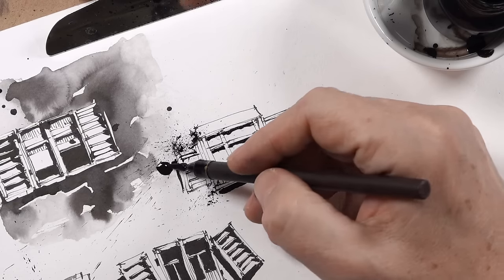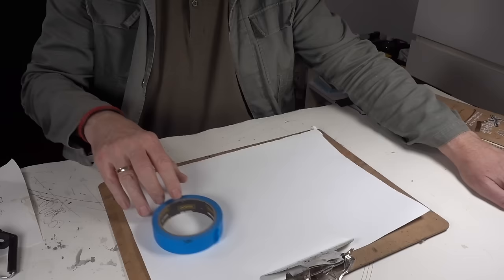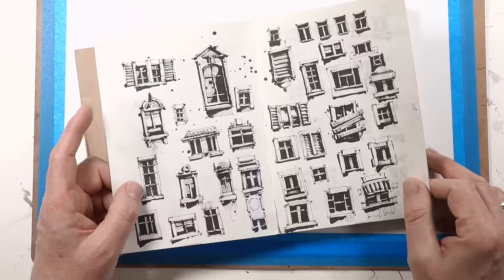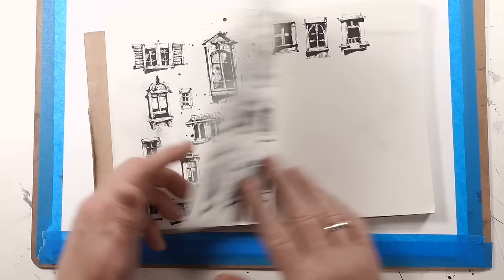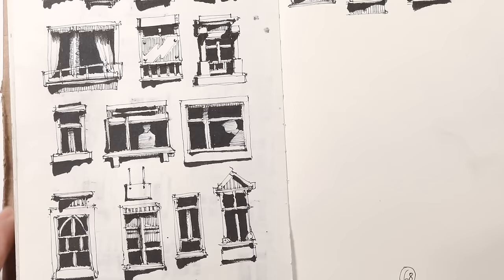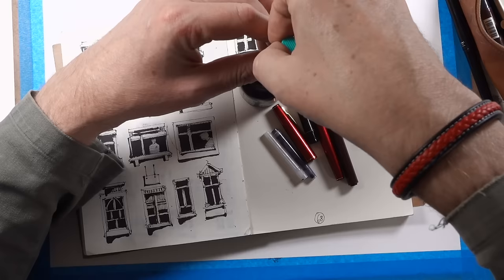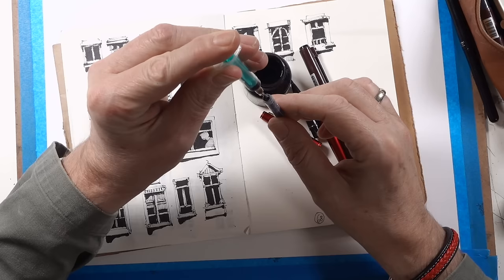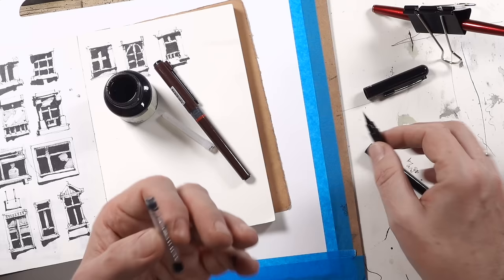Ink and watercolor painting windows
Painting and drawing different types of windows with different tools like a brush pen, dip pens, graphic liner, fude pen and so on.